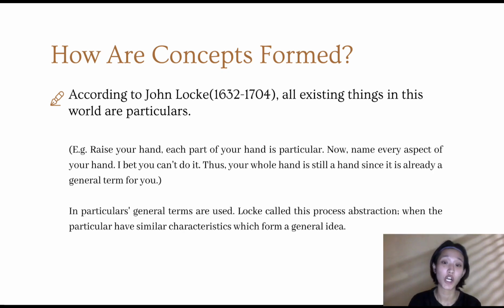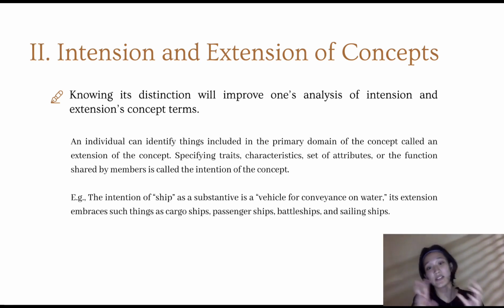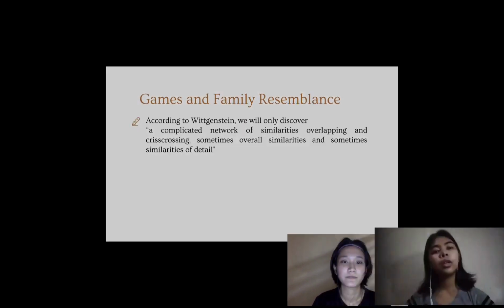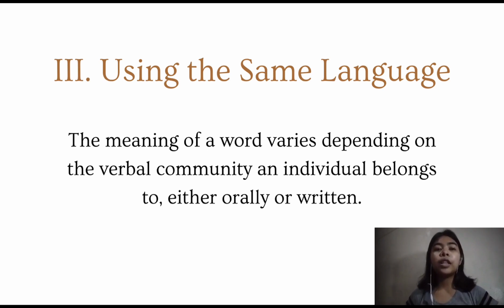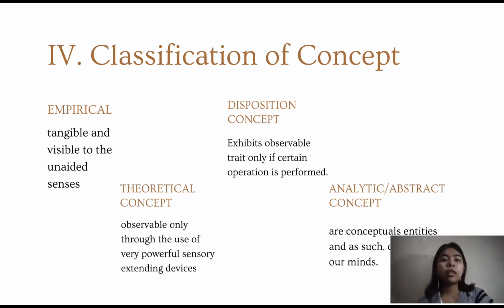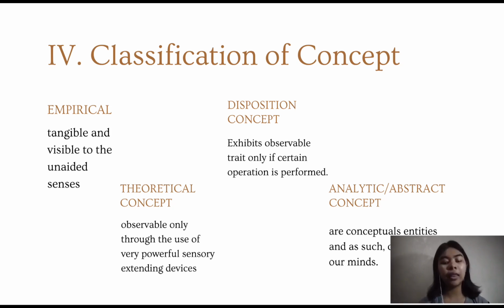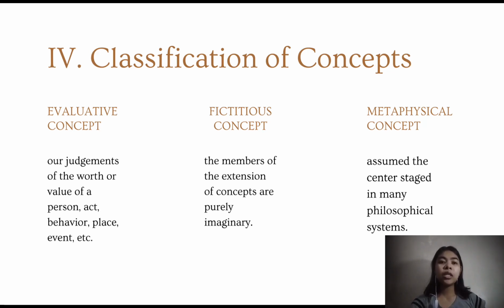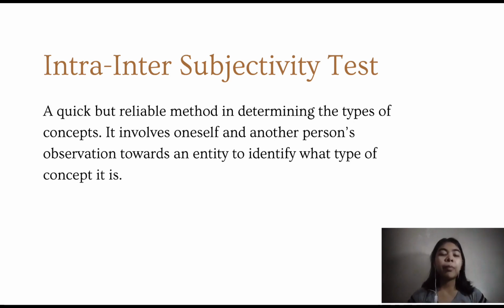Analysis of Concepts (Acuña) - Lebby Ignacio & Emiri Oi, PA Philo 1 THU